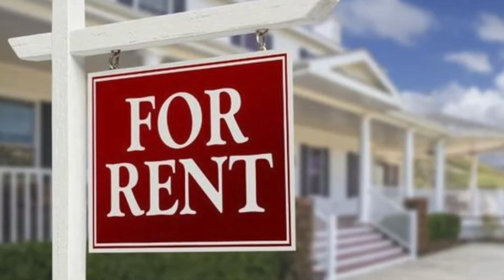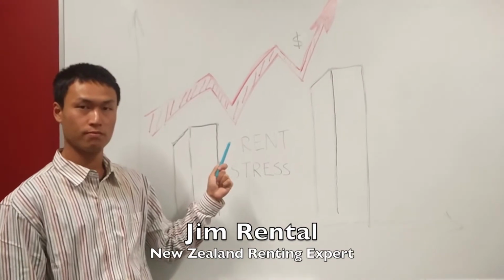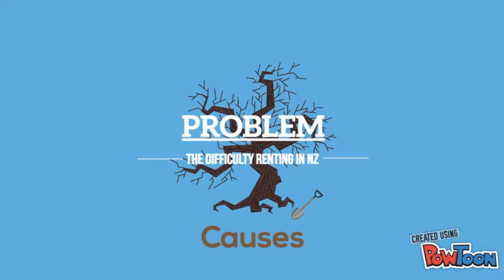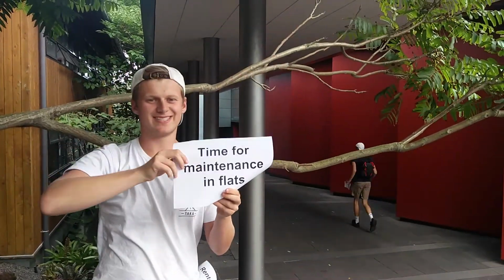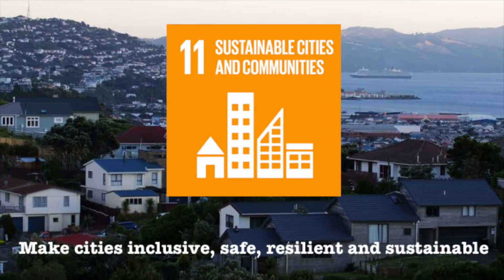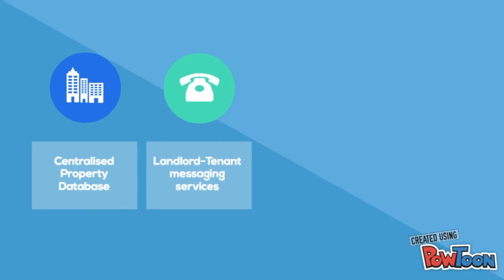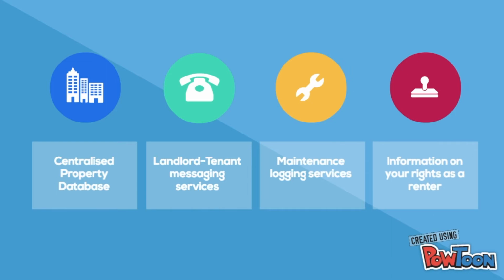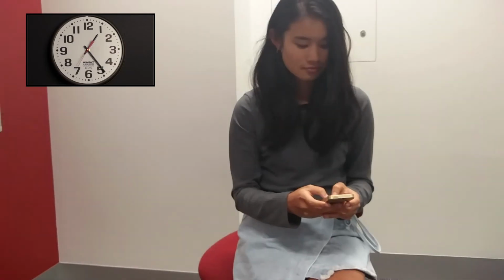INFOSYS 110 - My Flat App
Made by AJ Balmer, Carolyn Ding, Thor Howatson, and Jim Zhan.

INFOSYS Project Group 27